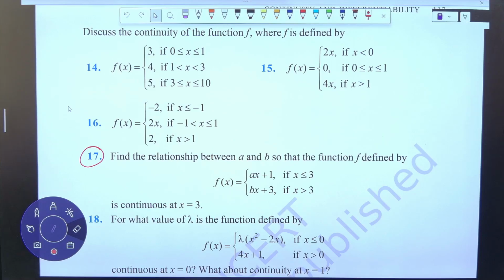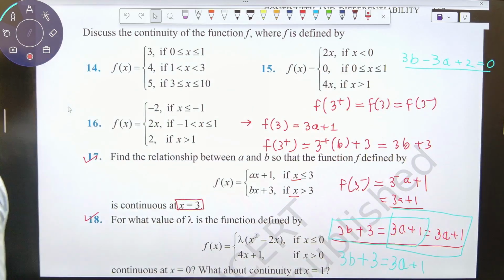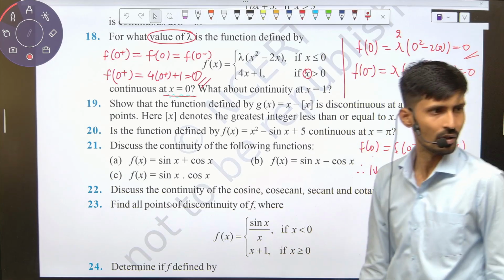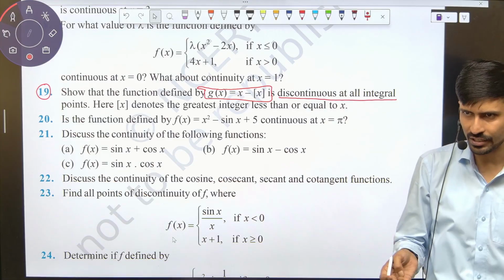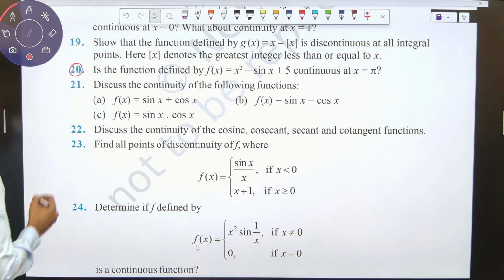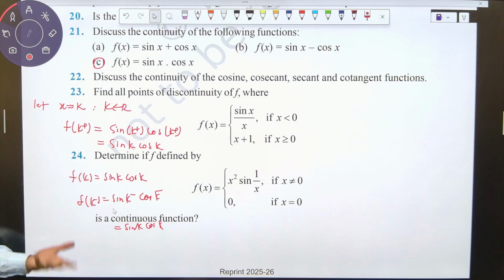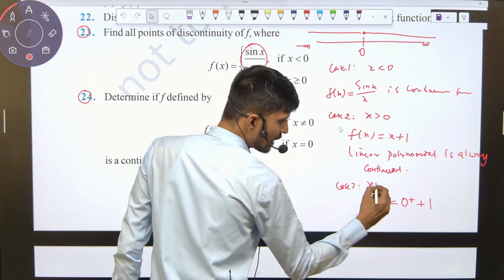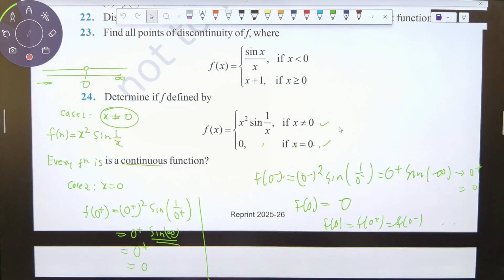Continuity Lec 6 NCERT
IIT JEE MATHEMATICS CONTINUITY